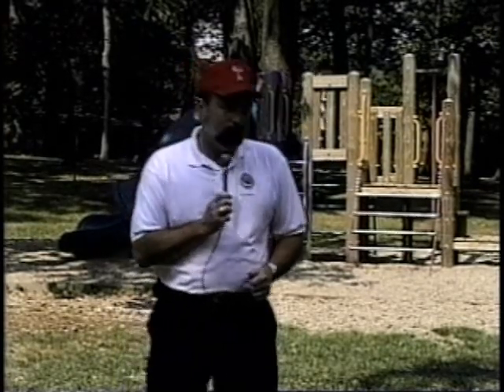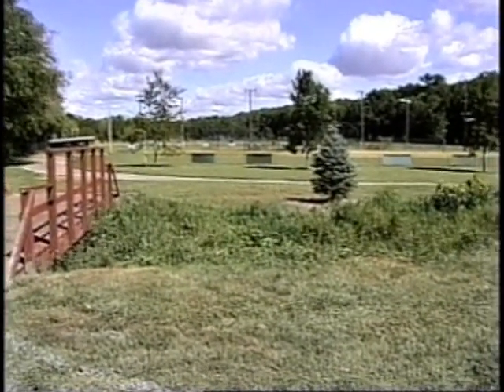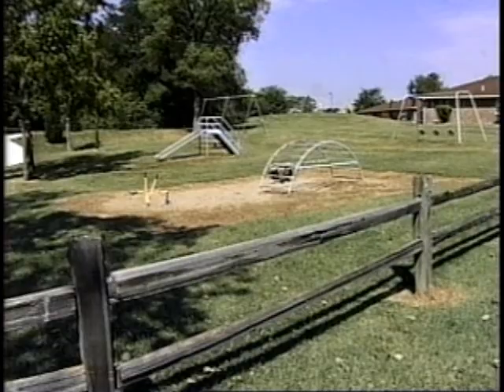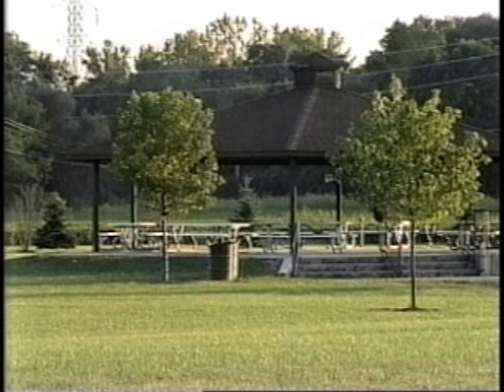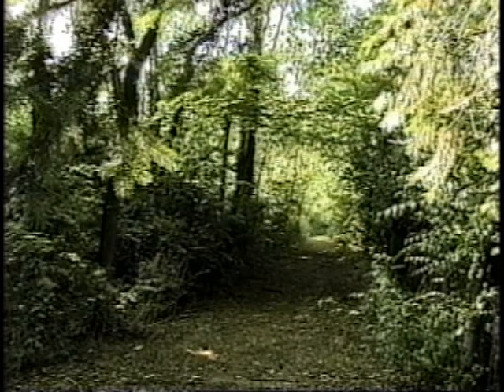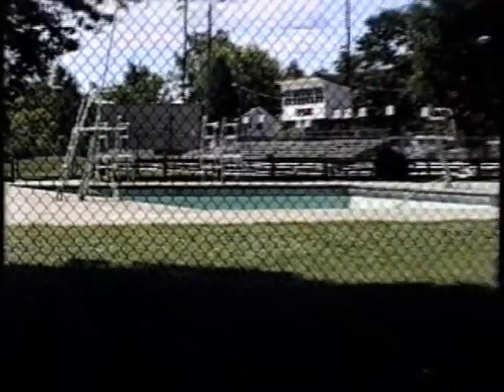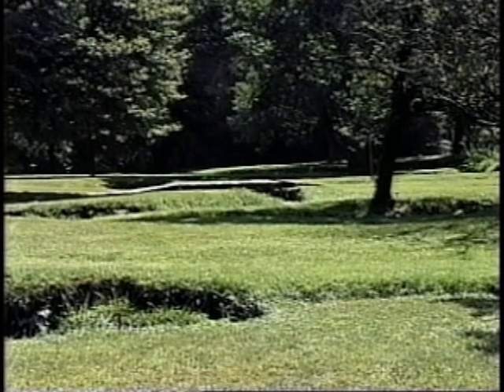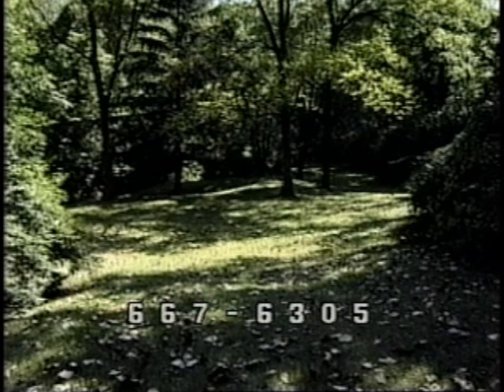Tipp Parks Video.wmv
Mike and Zak on Tipp Parks 1998